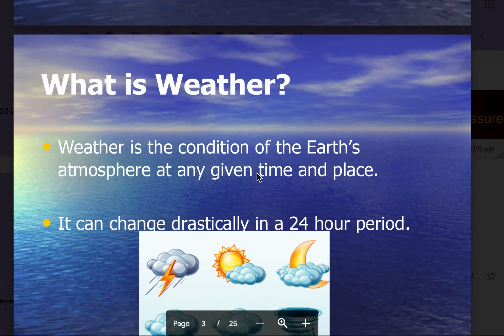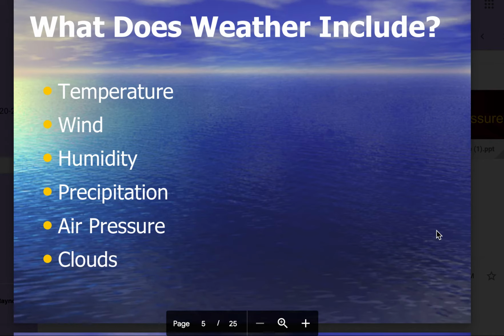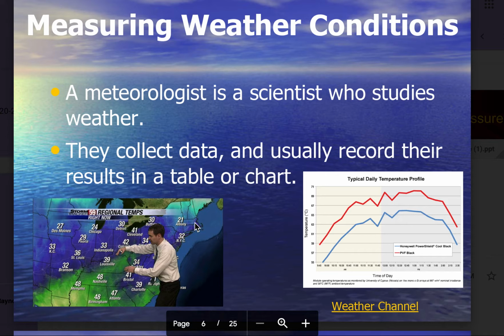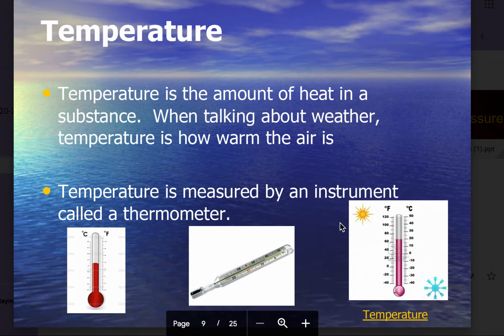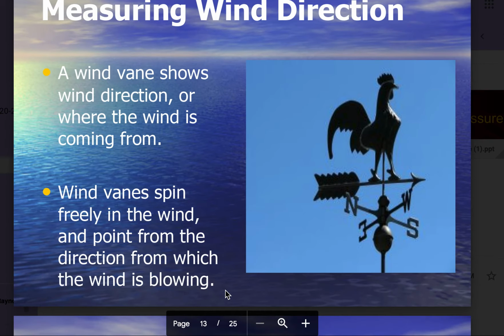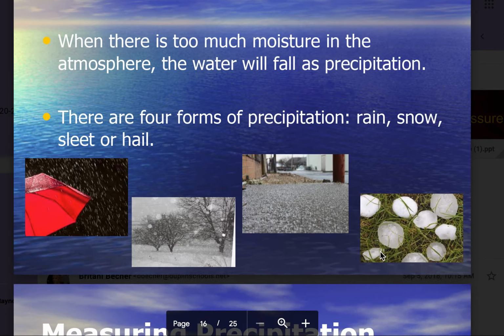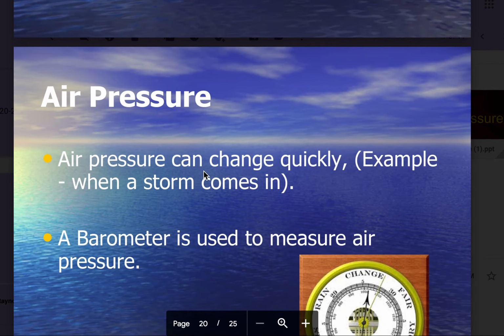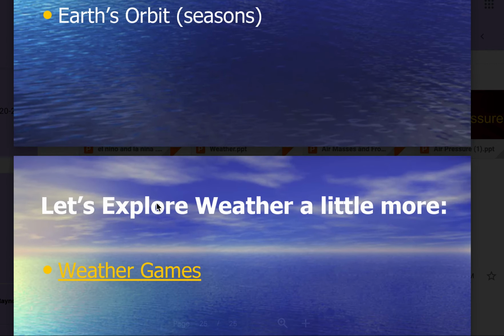Weather Overview Powerpoint